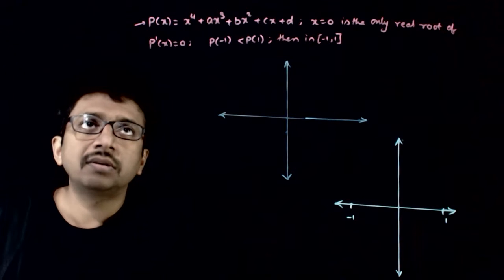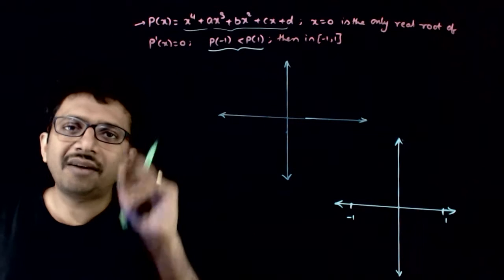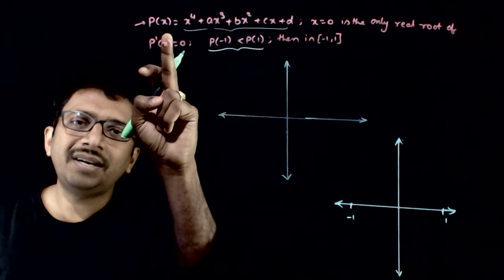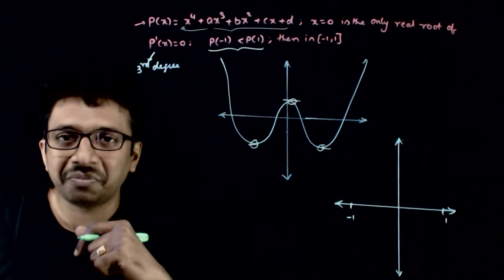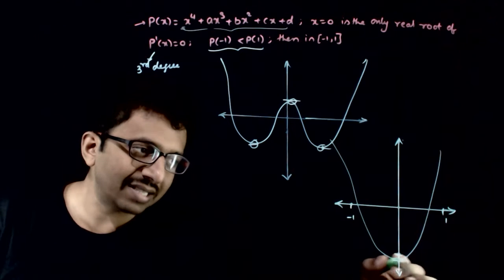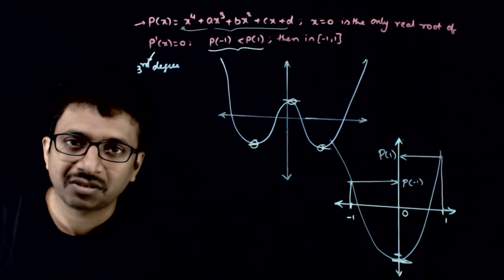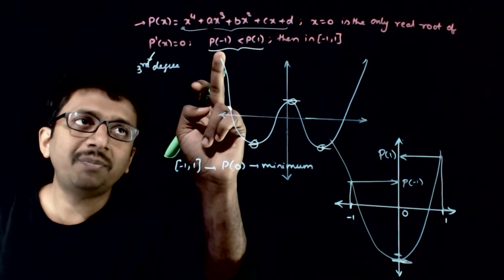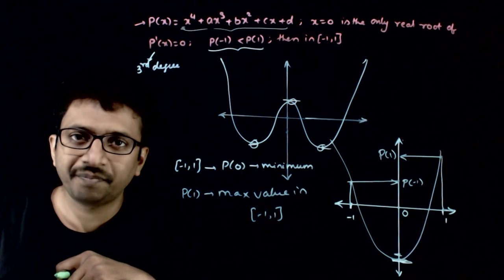JEE Mains Previous Year Limits Continuity and Differentiablity 2009 Q 2